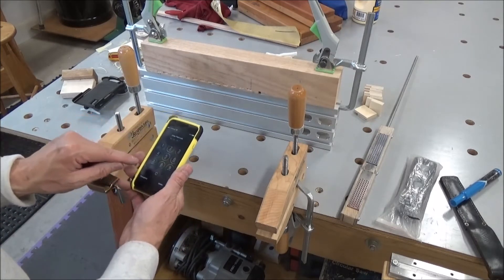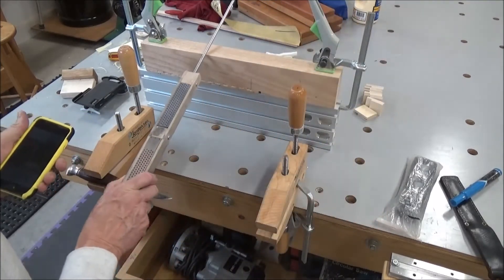Knife Sharpening with an IPhone App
Sharpen any knife with a handle.